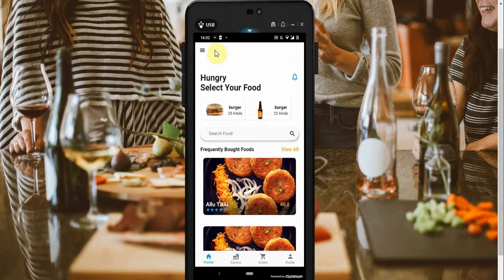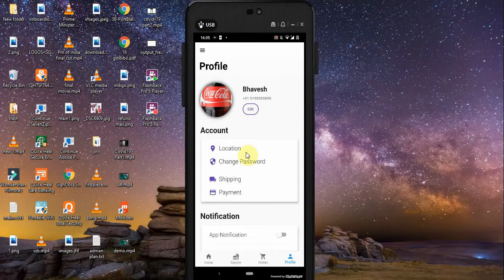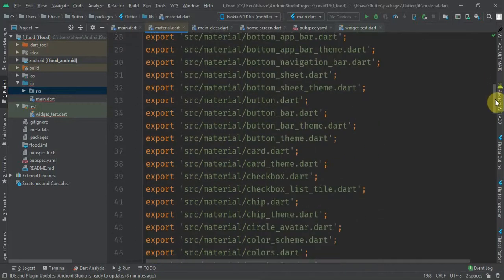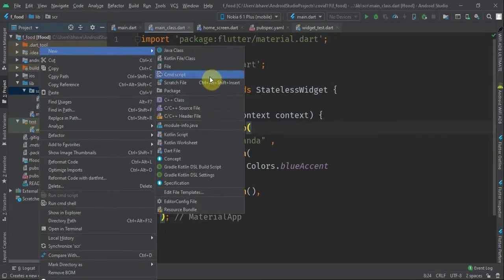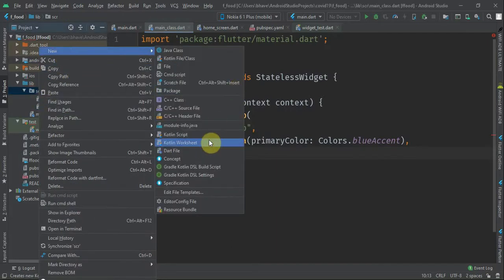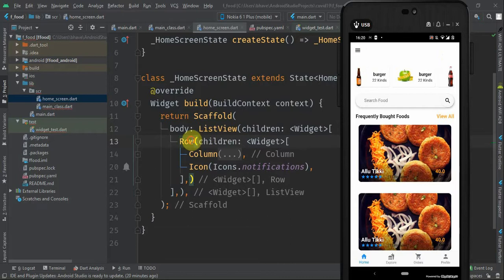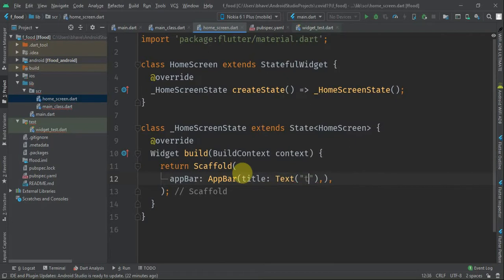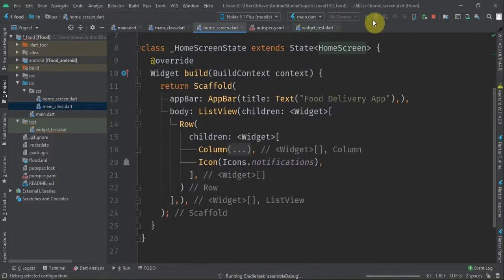Food Delivery App (Uber Eats,Swiggy , Zomato) Part - 1 || English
In this video, we'll make this amazing Food Delivery App in flutter, and we'll implement an add to cart functionality as well, using the bloc pattern dependency.

UPI
itsbhavesh@upi

Google Pay
bhaveshshah614@okhdfcbank

In this video tutorial, I'm just introducing to you an app I want us to build in flutter if you guys are interested. It's a food delivery system, where you order for food online from different restaurants and your food is delivered to you at your doorstep.